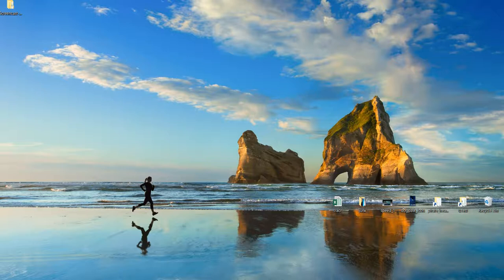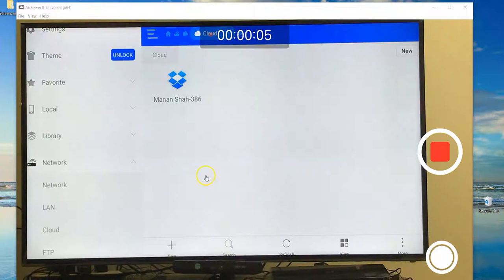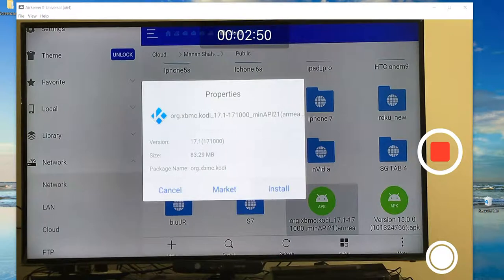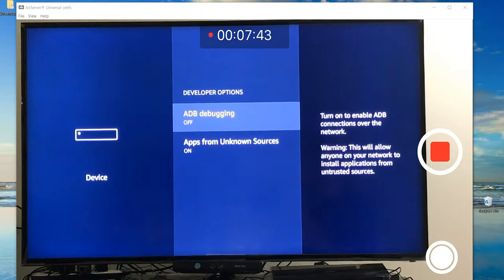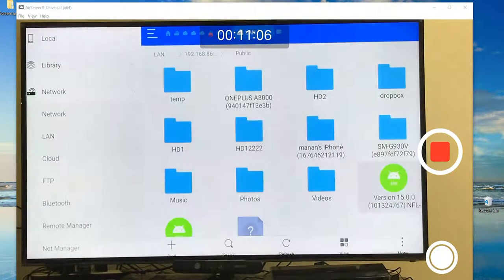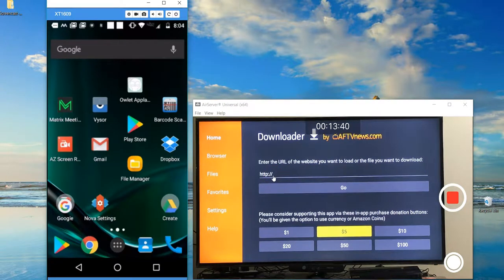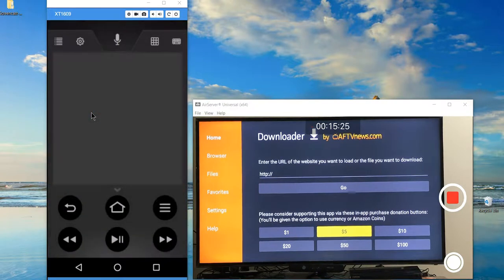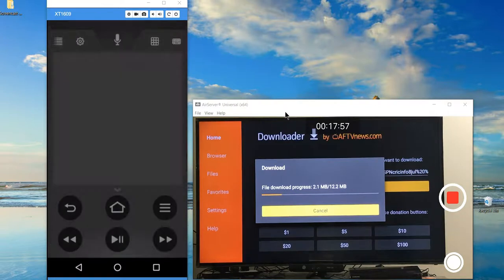Side loading applications using ES Explorer (Cloud and Lan) and Downloader App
This video will describe three ways of side loading apps on

Application 2: Downloader

Method 1:

Transferring APK from cloud Drive (DropBox, OneDrive, SugarSync etc..)

Method 2:

Transferring .APK from LAN (External Cloud Drive, Other devices on LAN)

Method 3:

Transferrinf APK from "Downloader" app. Using Fire TV for easy transfer (after copying the link)